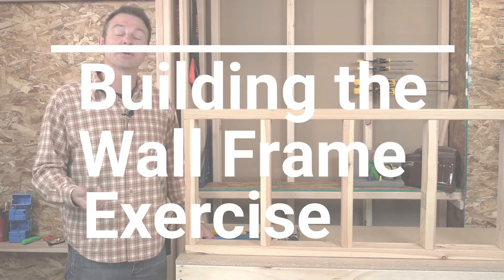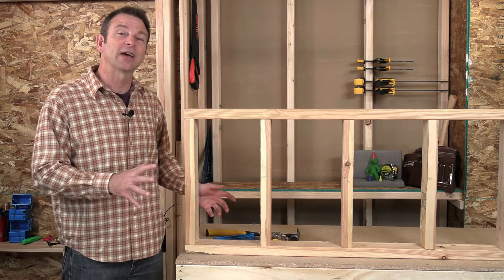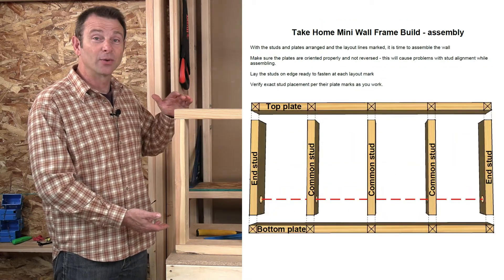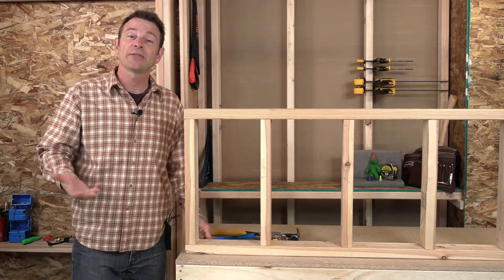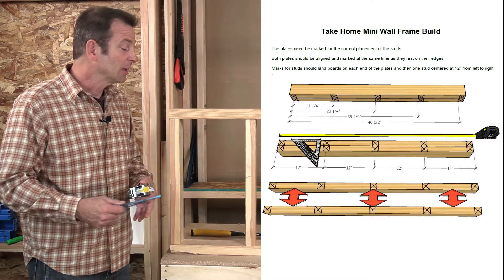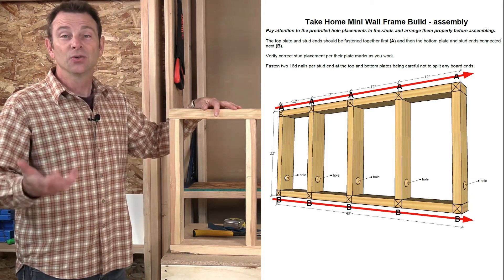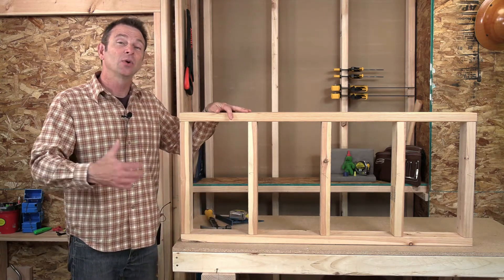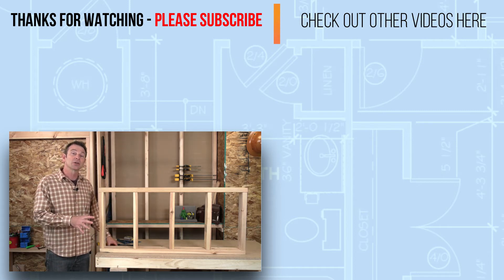Electrical Wiring Skills Exercise Mini Wall - Used for our 3 Electrical Wiring Exercises - Join us.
Welcome to our Introduction to Electrical Wiring Lesson Series: In this video, we review how to build the mini wall used for our electrical wiring skills exercise - Learn how to access the resources at our